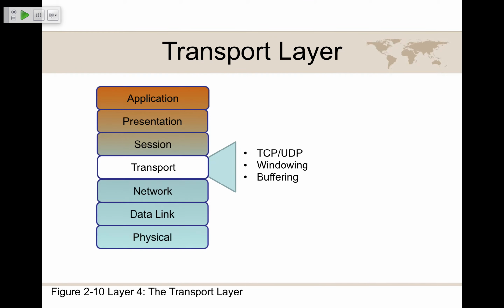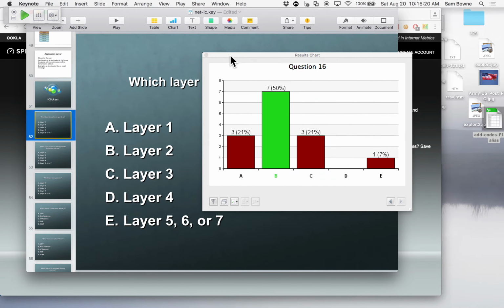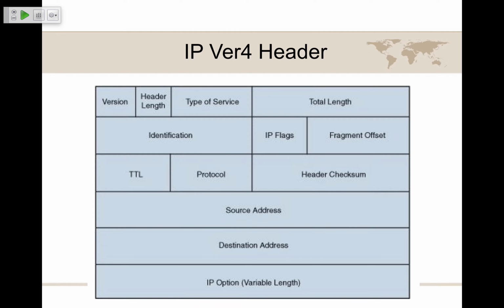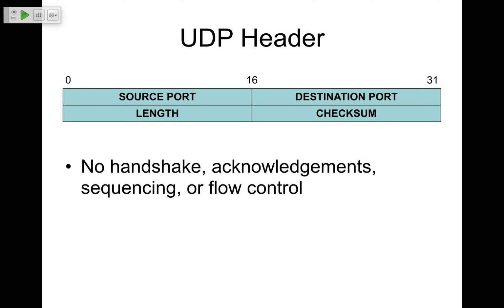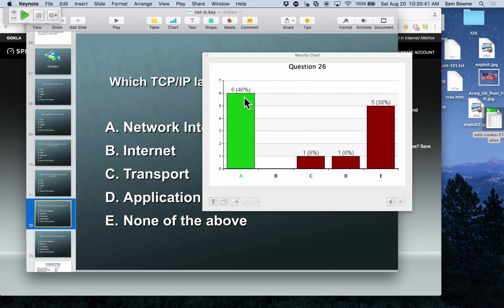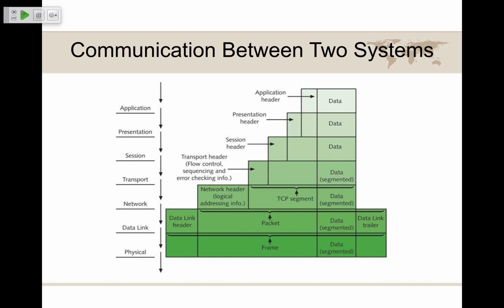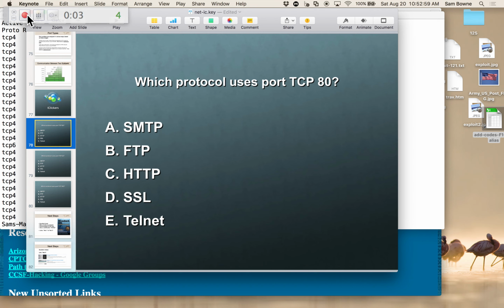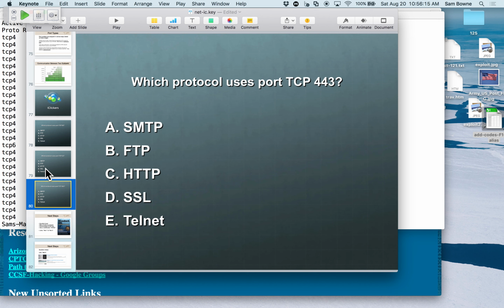CNIT 140: Networking Review Part 2 of 2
A college lecture based on this book: CompTIA Network+ N10-005 Authorized Cert Guide, by Kevin Wallace, ISBN-10: 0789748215.